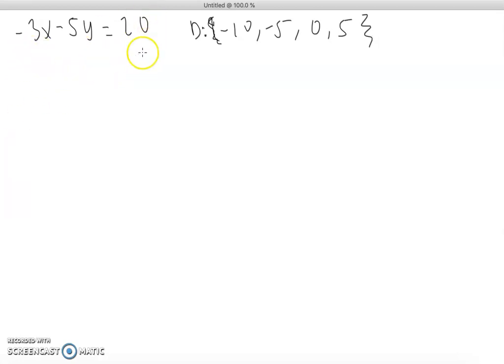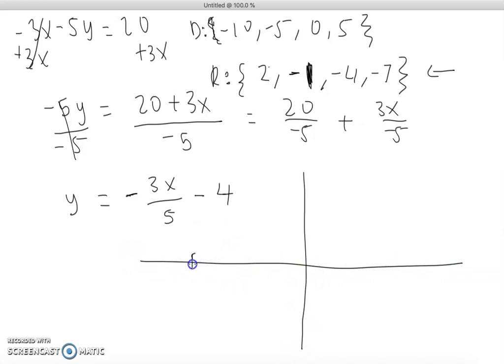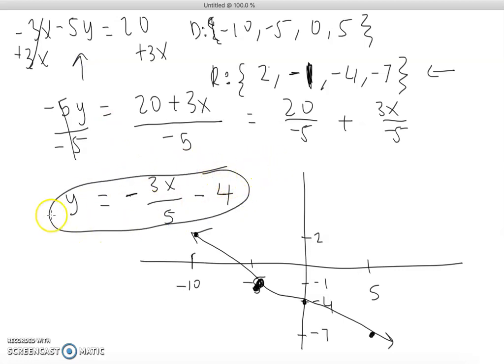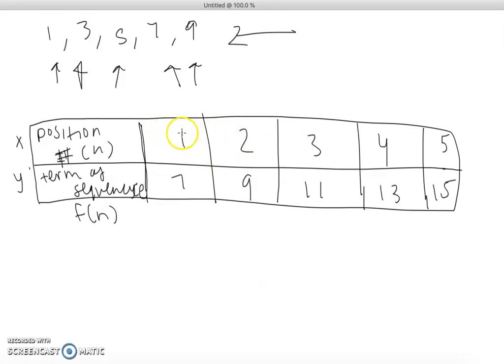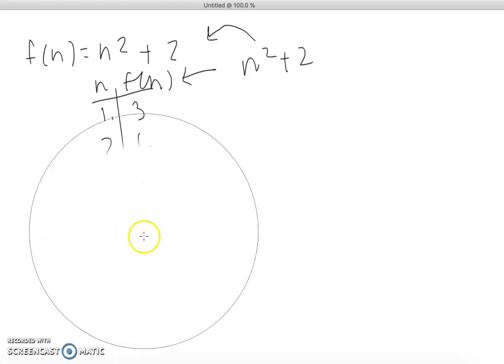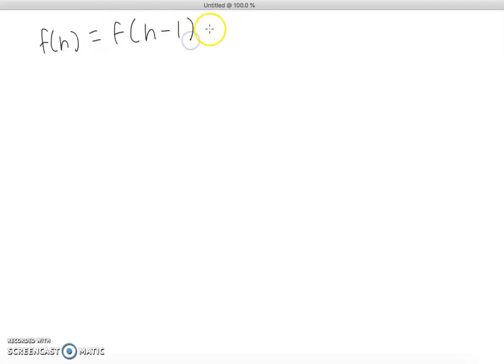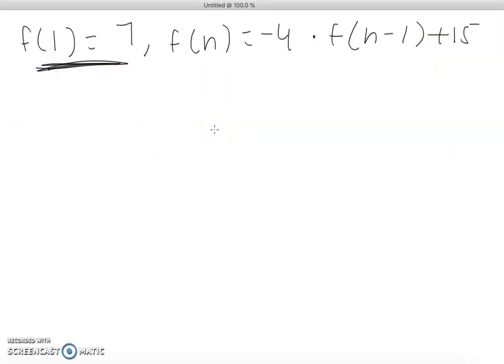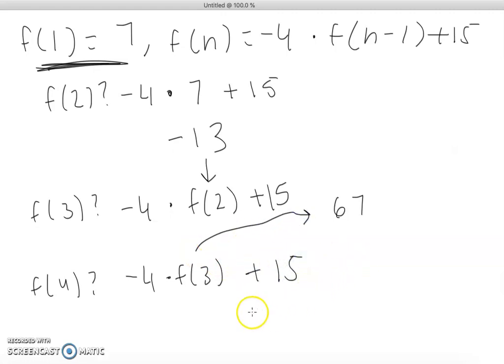algebra I: identifying and graphing sequences!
✰ sub count: 2!
✰ what's your go-to ice cream flavor?
✰ thank you so much and i hope y'all are having a wonderful day!